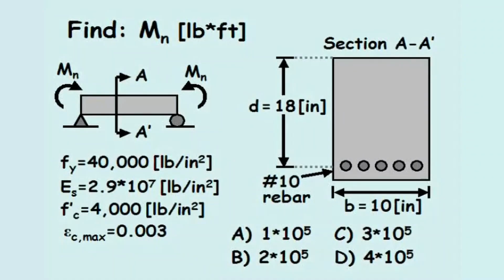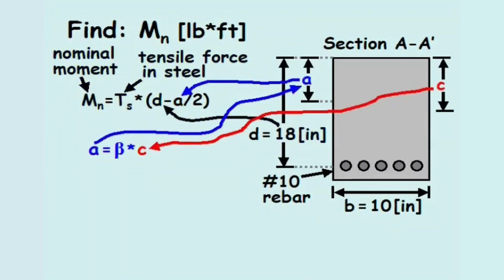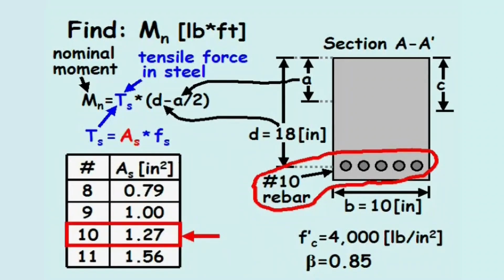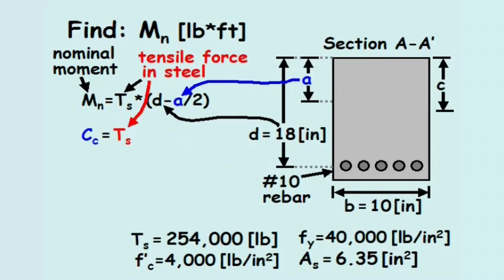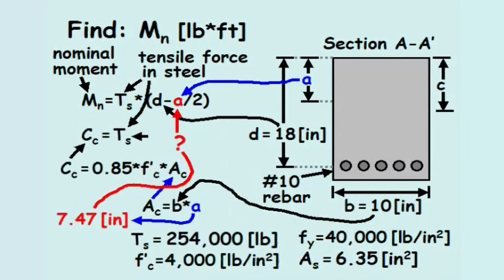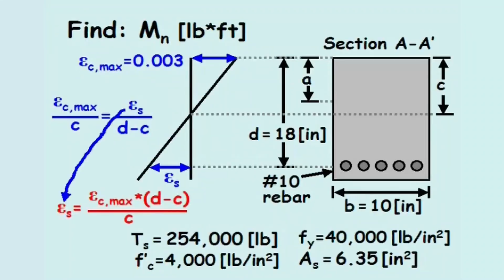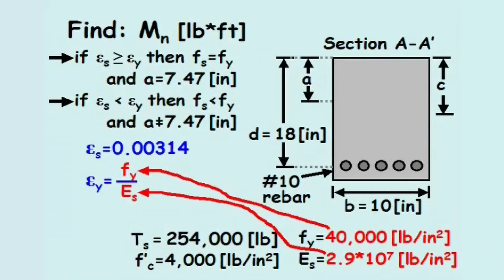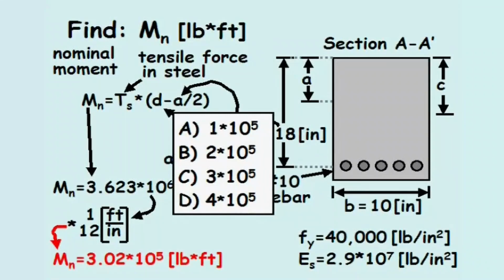Concrete Design 1